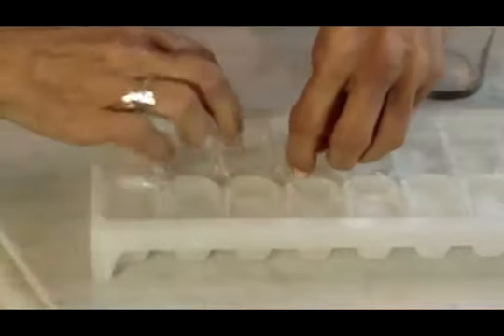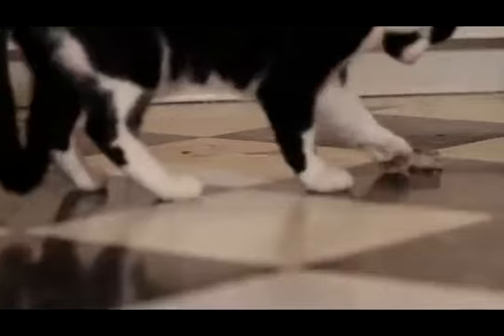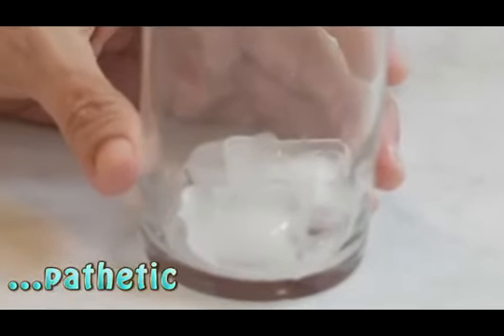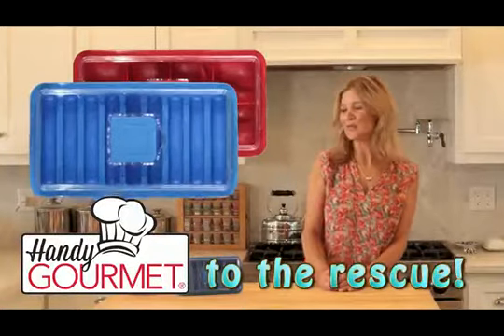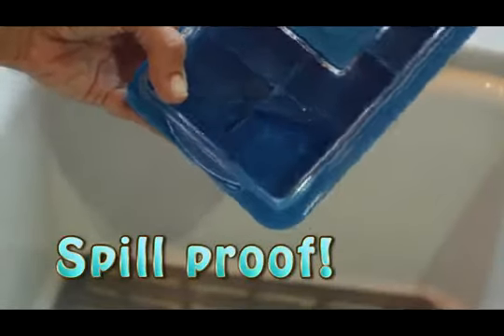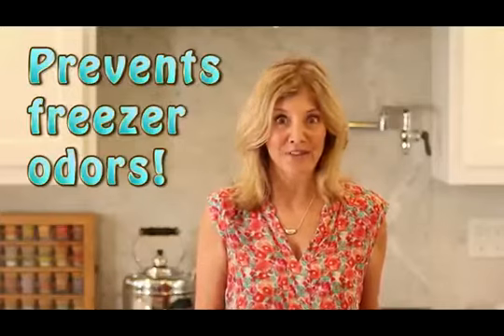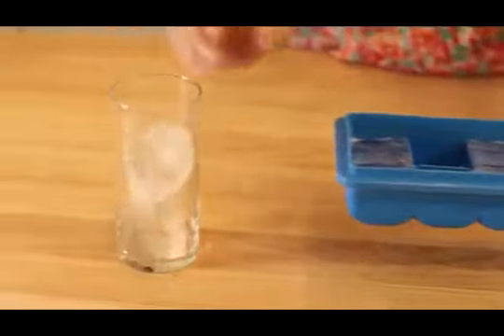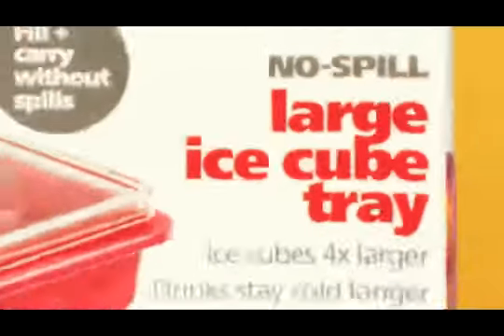No-Spill Ice Cube Tray | As Seen On TV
No Spill Ice Cube Tray with lid makes perfect ice cubes without the messy spills or drips. The snap on/off cover with hinged cap to fill with water allow you to carry and place in freezer without spills and keeps odor out.

Soft, flexible ice cube tray allows you to effortlessly pop out each cube individually. Easy to use and stackable.

Comes in two sizes:

Large - makes over-sizedd, jumbo ice cubes that keep your drink cold for a longer time, 9”x5”x2.25”

Cylinder - makes slim cylinder shaped ice pieces that easily fit into your water bottles, 9”x5”x1.5”.